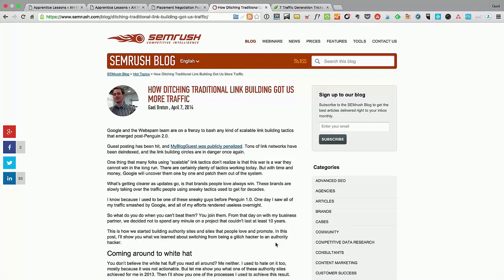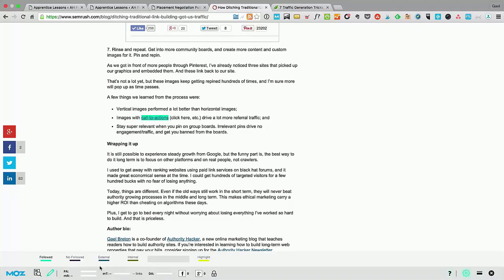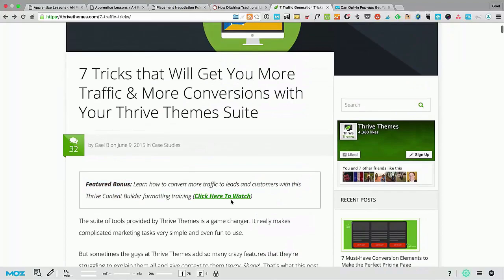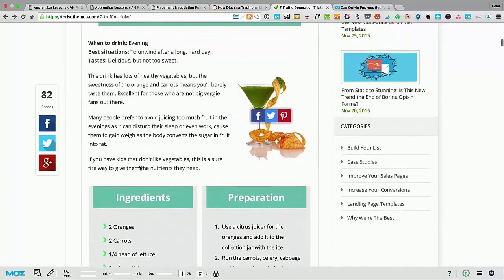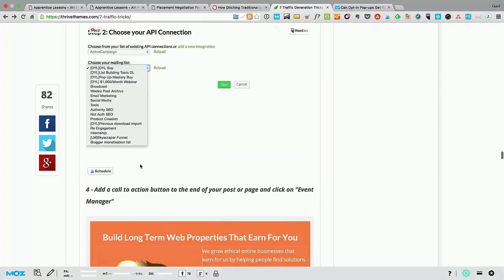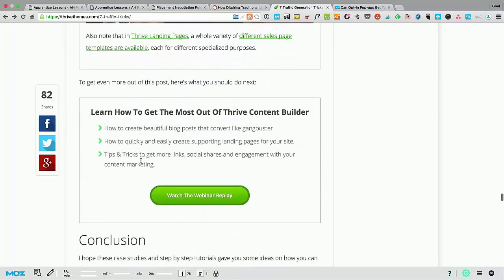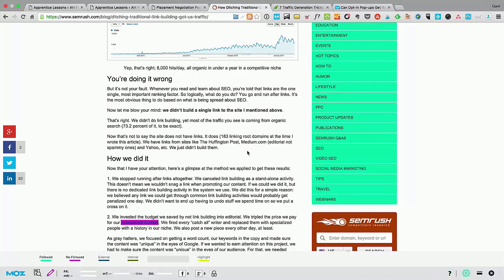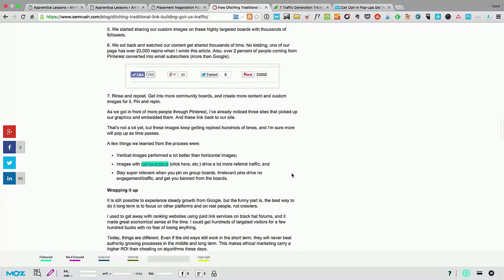RJ EDITED Negociating Placement HD mp4 from Gael Breton